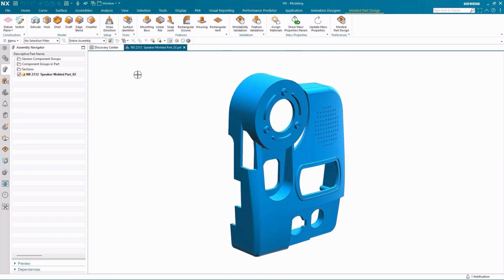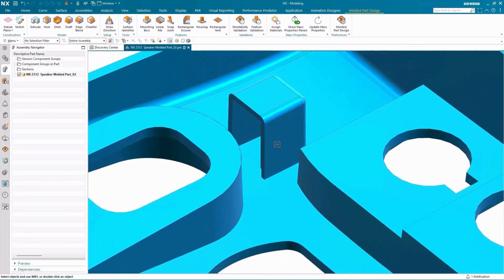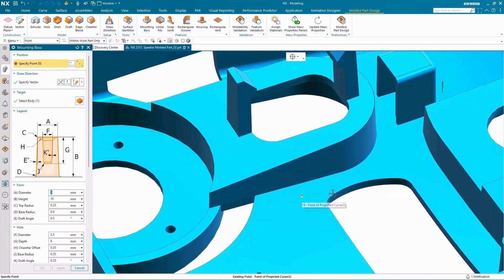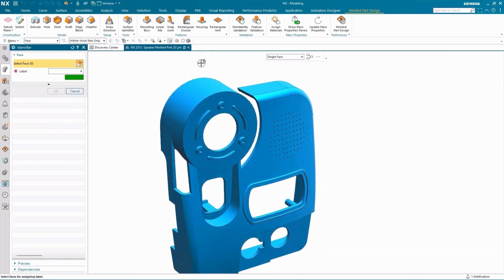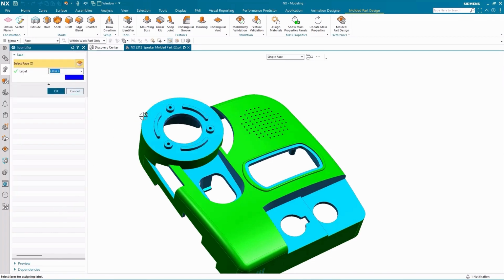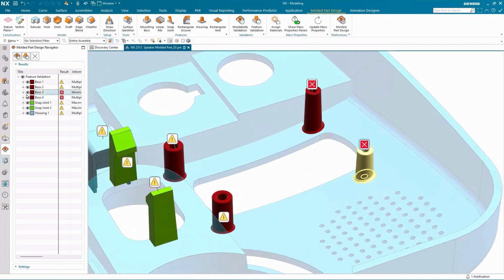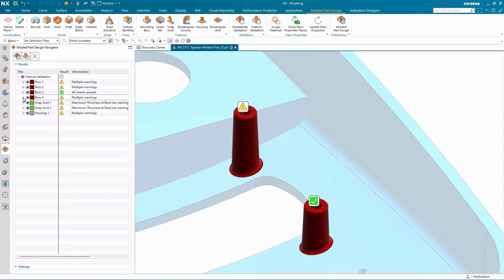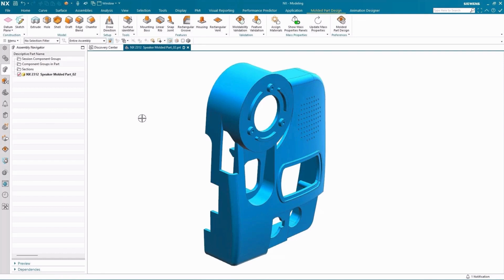Consejos y Trucos de NX | Diciembre 2023 | Novedades en el Diseño de Piezas Moldeadas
¡Bienvenidos a nuestro canal! En este episodio especial de Consejos y Trucos de NX, exploraremos las nuevas funciones en el Diseño de Piezas Moldeadas de NX software, lanzadas en junio de 2023 con algunas mejoras significativas. Descubre cómo estas actualizaciones pueden ayudarte a reducir costos en los ciclos de diseño al proporcionar orientación basada en reglas y experiencia.

🏠 Cómo utilizar la nueva función de Carcasa:
Exploraremos paso a paso la incorporación de la nueva función de Carcasa en el Diseño de Piezas Moldeadas, destacando su utilidad y beneficios en el proceso de diseño.

🔎 Funcionalidad de Identificación de Superficies:
Sumérgete en la nueva funcionalidad de Identificación de Superficies y descubre cómo esta herramienta puede optimizar tu experiencia de diseño, proporcionando una visión detallada de las superficies clave.

⚒️ Mejoras de Rendimiento:
Conoce las mejoras de rendimiento que hemos implementado en capacidades existentes, para hacer tu experiencia de diseño más eficiente y efectiva.

Para obtener más detalles sobre estas nuevas características, asegúrate de consultar nuestro blog completo aquí. Siéntete libre de dejarnos tus preguntas y comentarios. ¡NX hace que la innovación sea real!